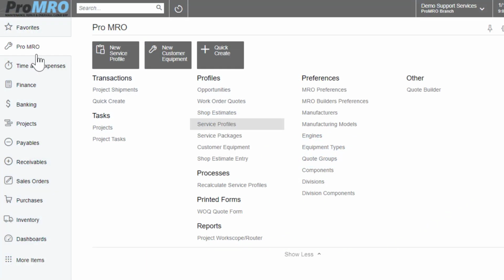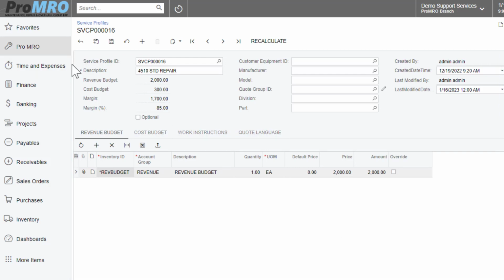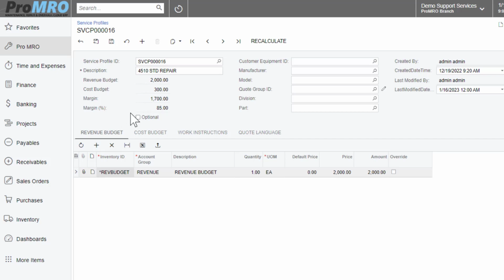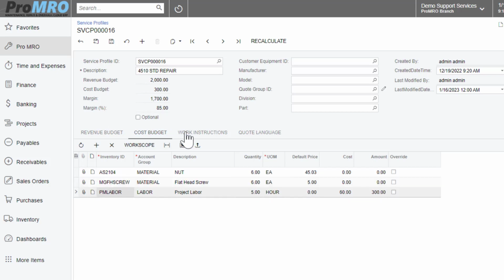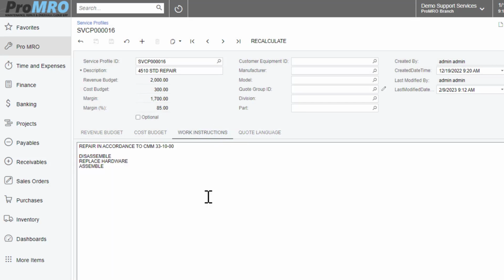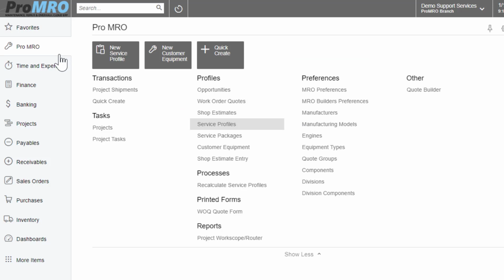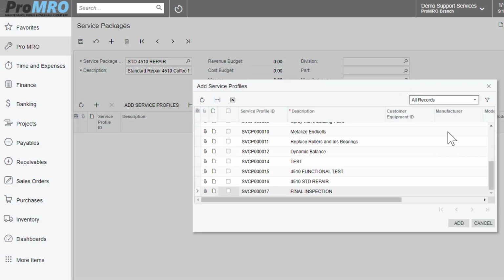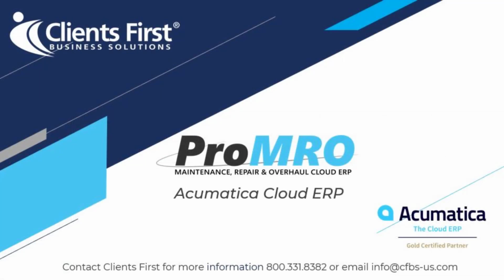ProMRO Standard Edition: Service Profile & Service Packages Demo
Our standard edition of ProMRO is designed specifically for the heavy equipment MRO. This video covers Service Profiles and Service Packages. The objective of these features is to help standardize your quoting and work order management projects.  The Service Profiles contain tasks, labor estimates, even parts needed so that you can grab them and use on quotes or work orders.  Of course you can edit them if you have the rights to do so.

Packages are a group of Service Profiles that allows you to combine as many Service Profiles as you want into one Package to even make sales and shop work even easier to put together.  Imagine if you have a customer that always wants repairs or maintenance done a certain way.  You could even create Service Profiles and Packages just for those picky customers.